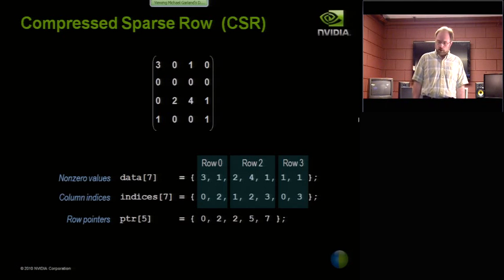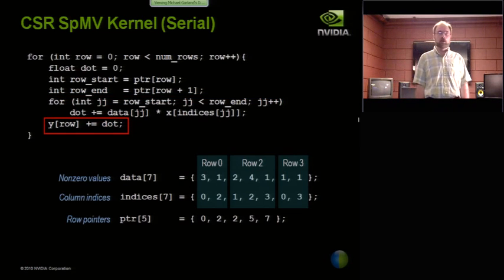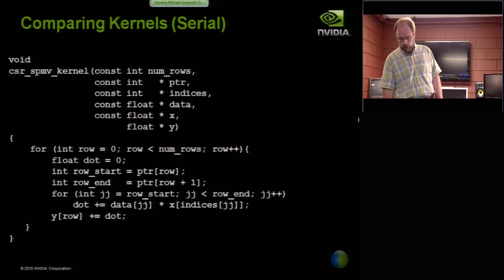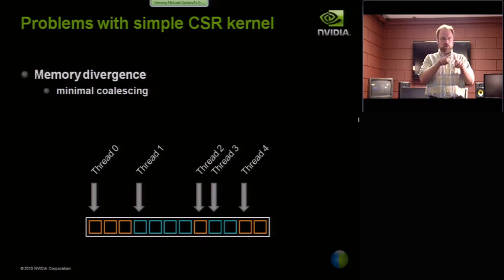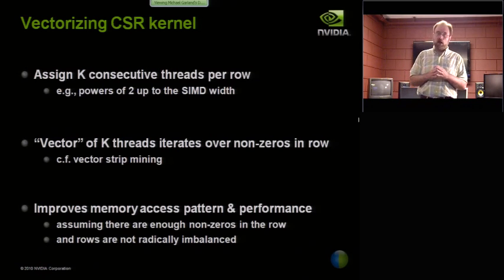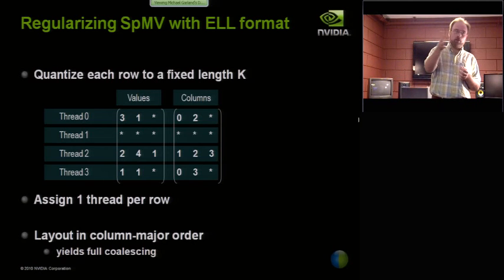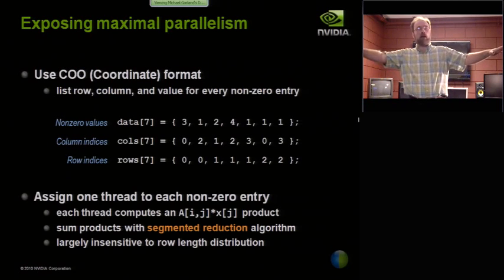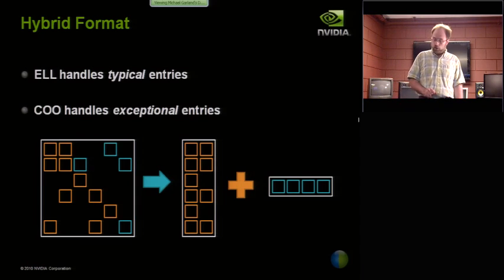GPU Algorithm Design Part 2 of 6